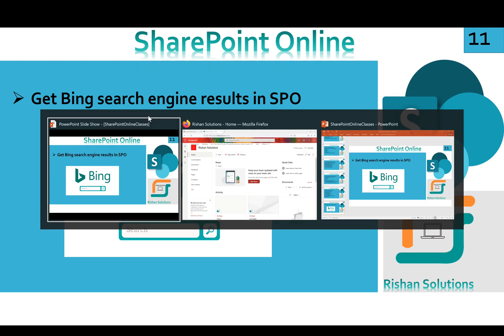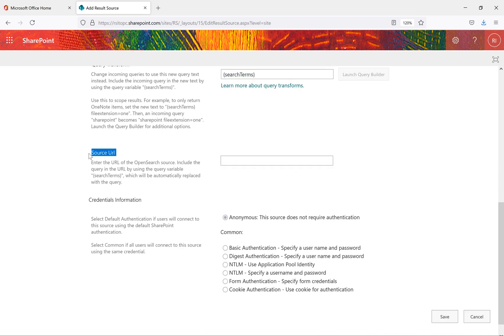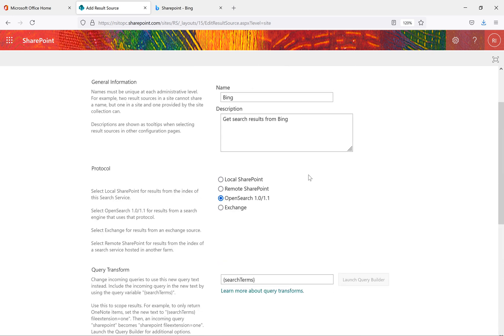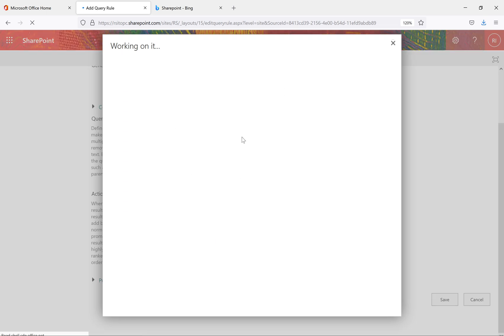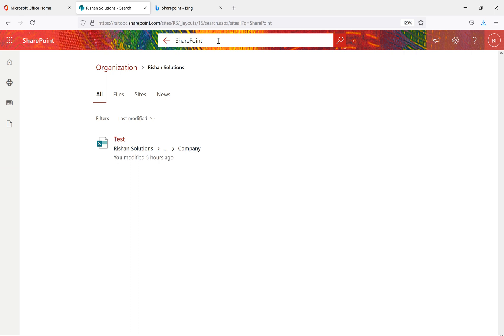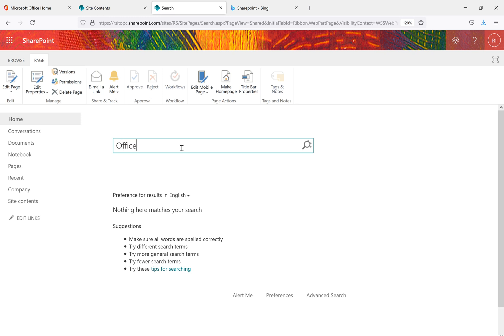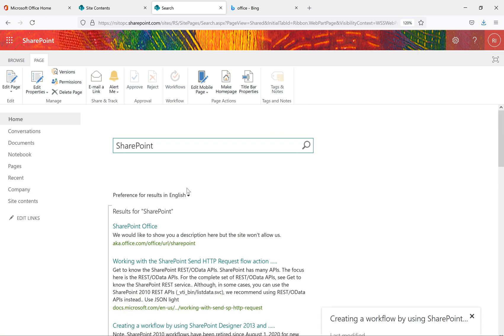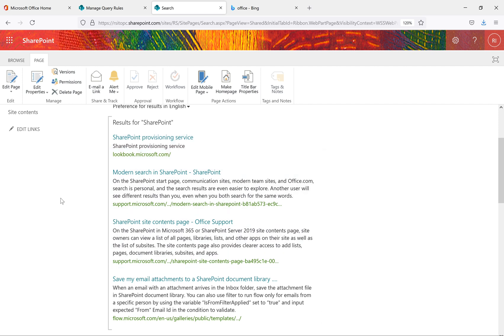Integrate Bing Search engine with SharePoint Online Search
Get Results from external  Search engine,
Add Bing search engine to Results sources,
Add Query to Results Block,
Add Search web parts,
Search box web part in SPO,
Search results web part in SPO,
Manage Query Rules in SharePoint Search,
OpenSearch 1.0/1.1 Protocol in SharePoint search,

Query Transform in SharePoint search,
Remote SharePoint for results from the index of a search service hosted in another farm,